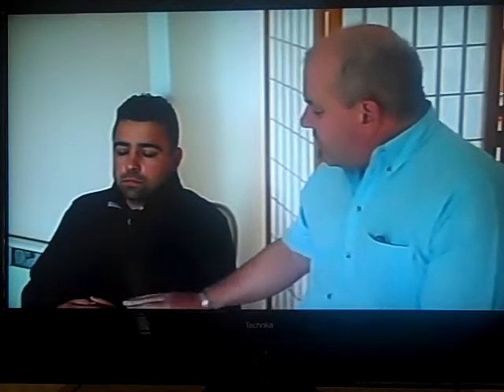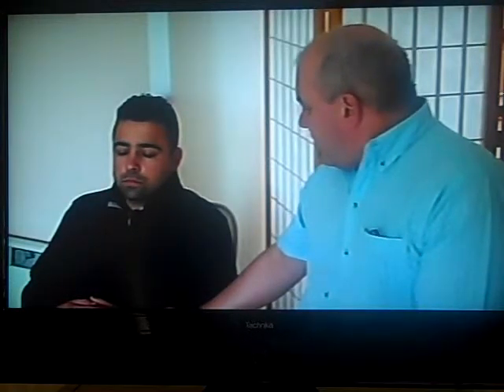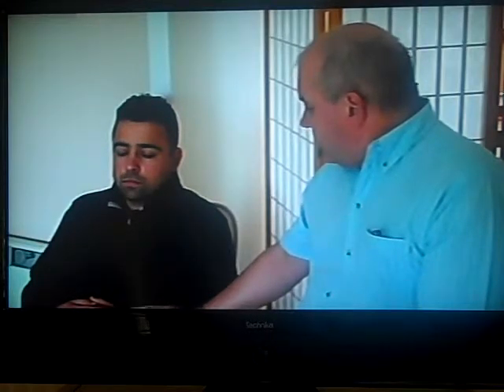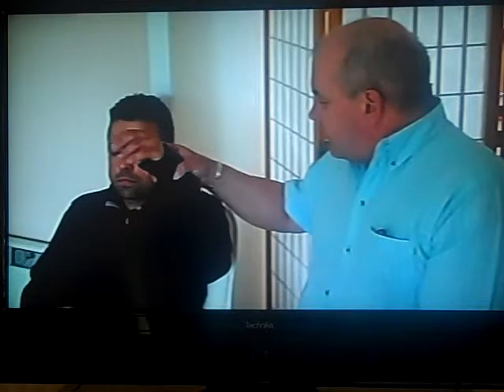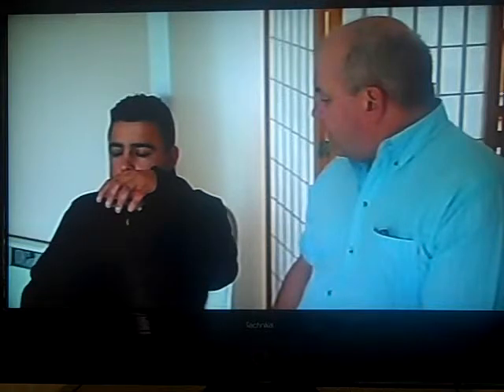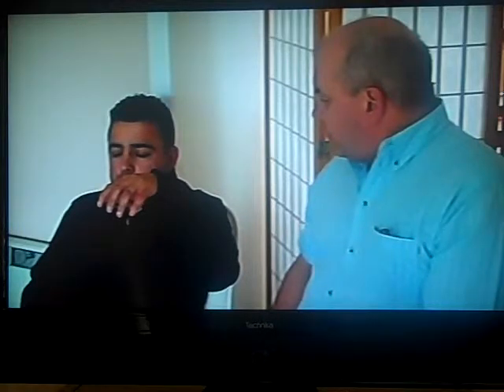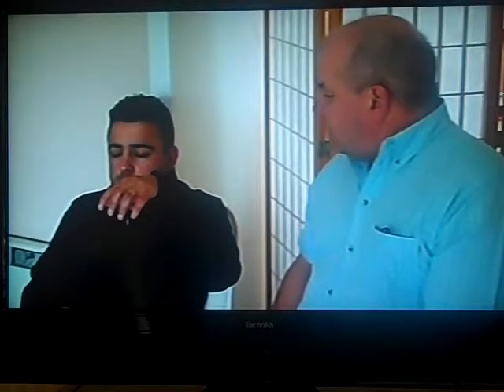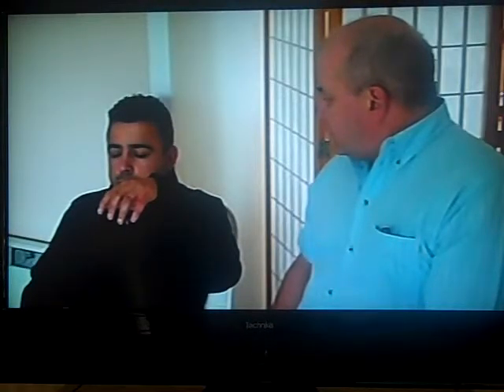Live Hypnotherapy and NLP training with Matthew Ferguson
Matthew works with Marc during the Motivation Training Hypnotherapy and NLP course. Please visit motivationtraining.co.uk for more information about courses.